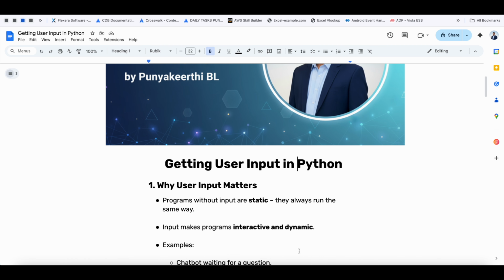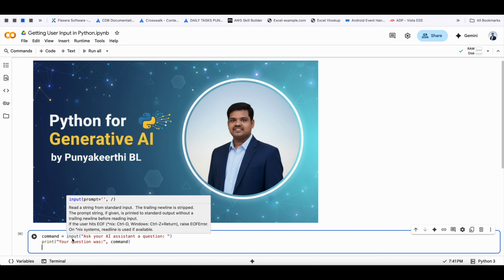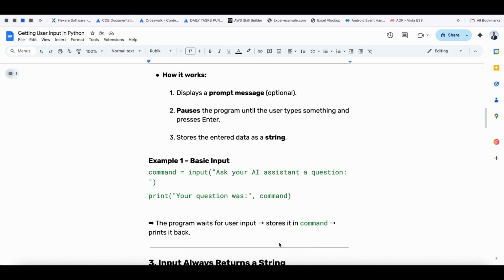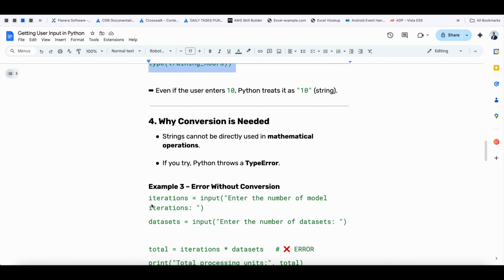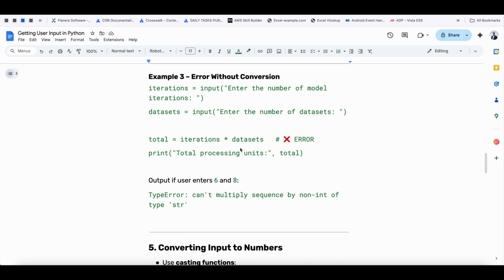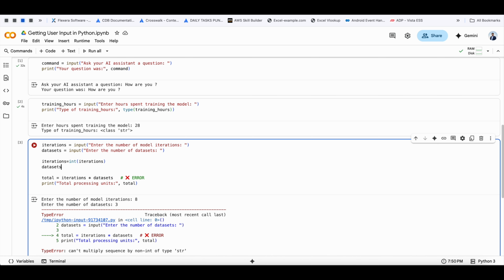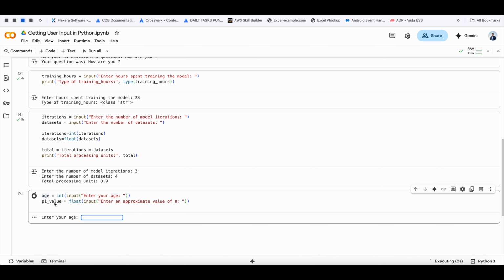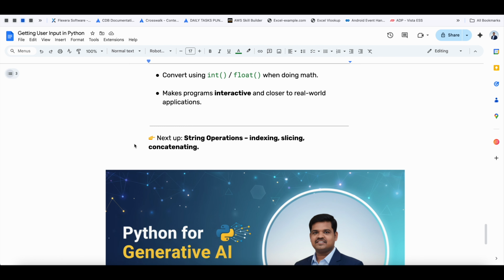Python User Input Explained | Getting User Input in Python | Python for Generative AI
Unlock the power of user input in Python! 🚀
Python for Generative AI

In this video, you’ll learn step by step:
✔️ Why user input matters in programming
✔️ How the input() function works in Python
✔️ Why input() always returns a string
✔️ How to convert input into integers and floats
✔️ Common mistakes to avoid and best practices

This tutorial is perfect for Python beginners who want to make their programs more interactive and dynamic. Whether you’re building a chatbot, AI assistant, or any real-world project, mastering user input is essential.

💻 Example Code from the Video:

command = input("Ask your AI assistant a question: ")
print("Your question was:", command)

👉 Next up in this series: String Operations in Python (Indexing, Slicing, Concatenating)

✨ If you found this helpful, don’t forget to:
💬 Share this with friends learning Python